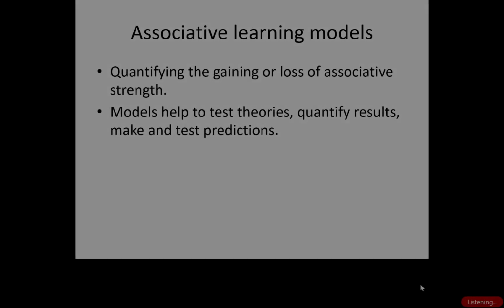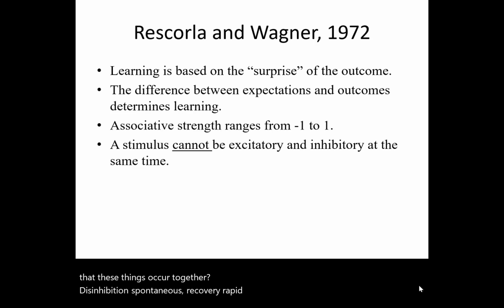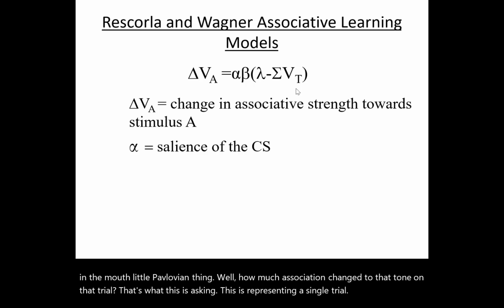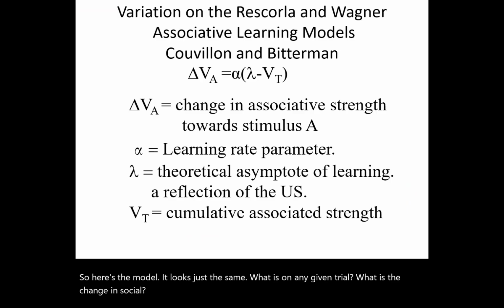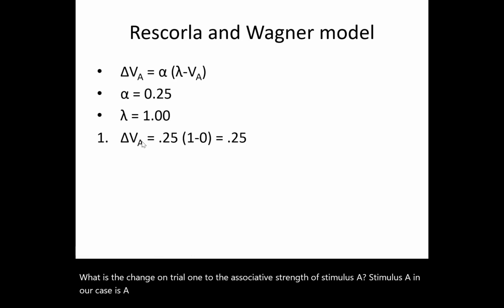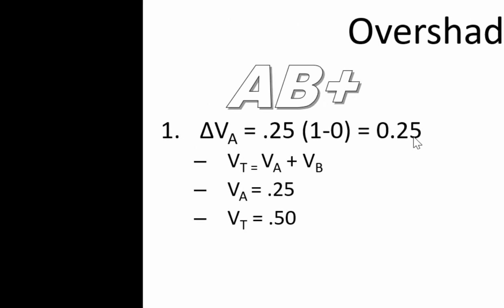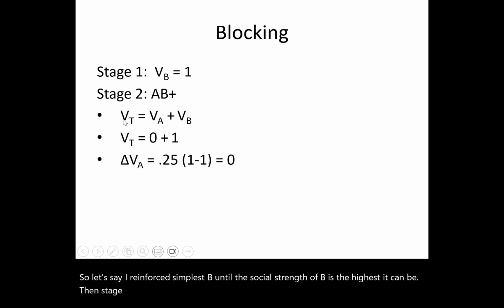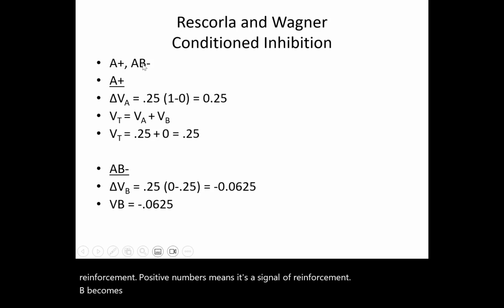Rescorla and Wagner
This is a description of the Rescorla and Wagner model. It includes using the model to quantify acquisition, extinction, overshadowing, blocking, and conditioned inhibition.